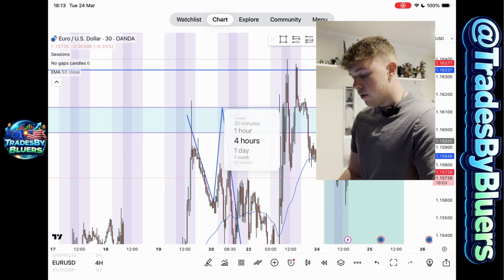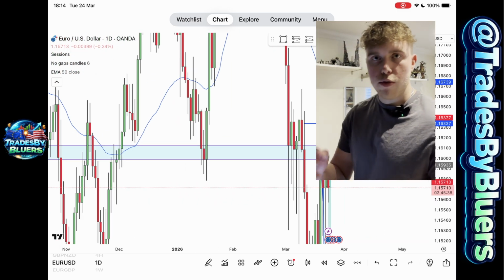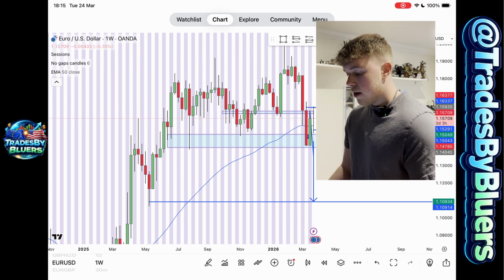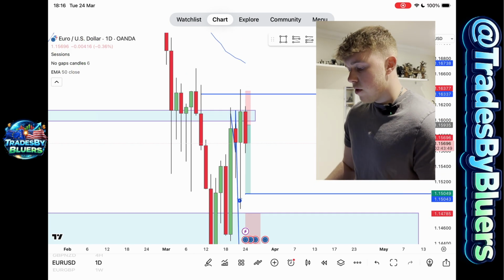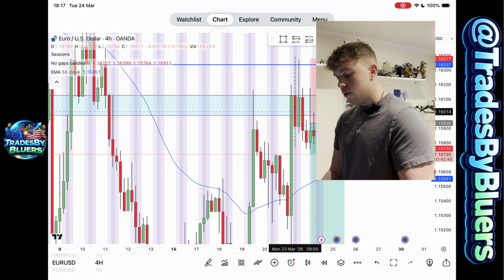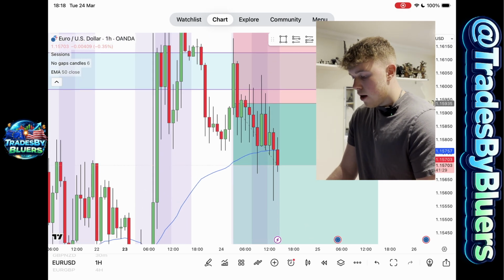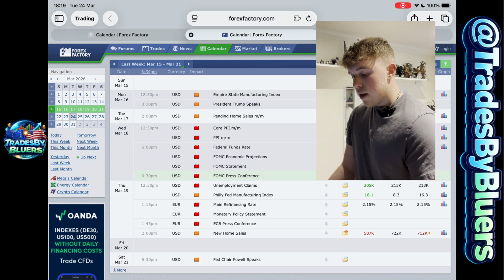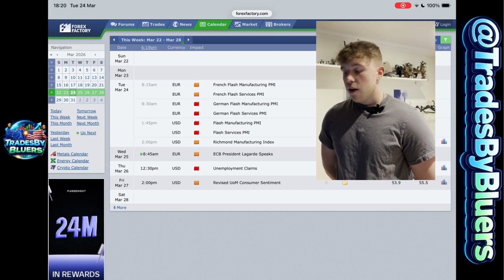This Forex Strategy WILL make you profitable! | How to trade like me | TradesByBluers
In this video I will show you from start to finish of my winning strategy.